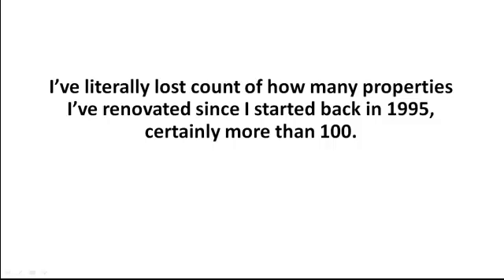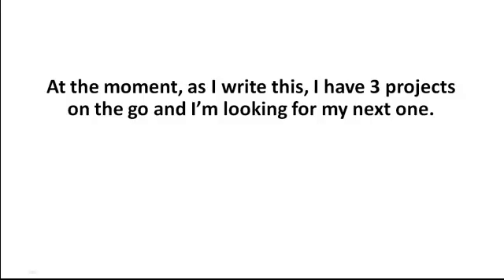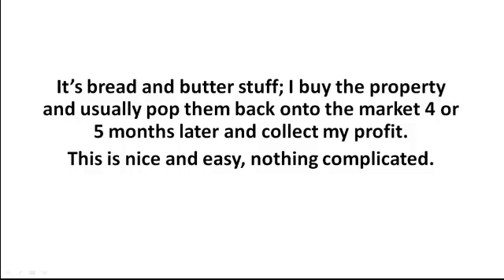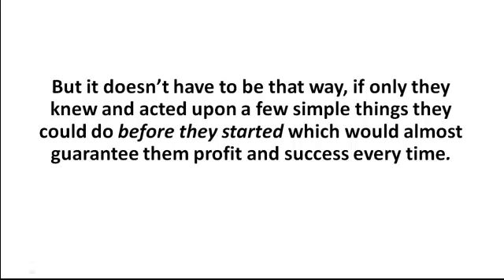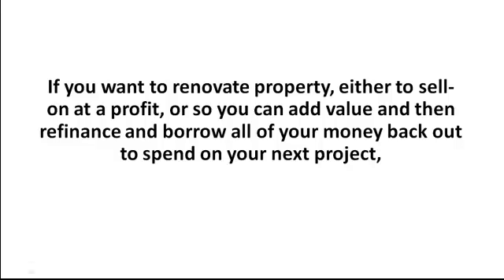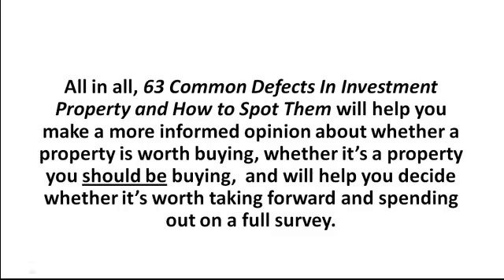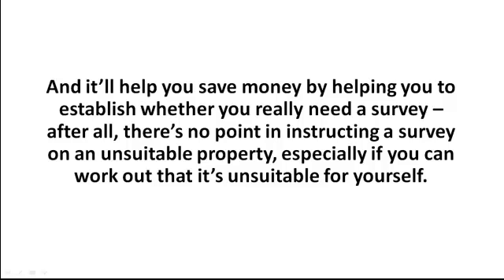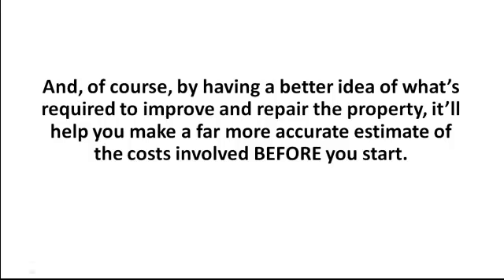The Property Teacher - How to Renovate Property and Make a Profit Every Time